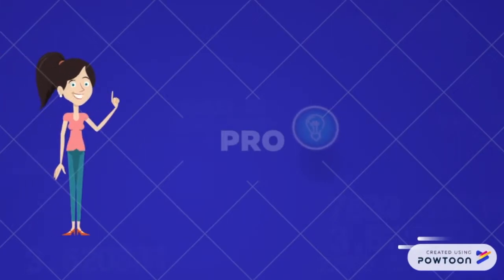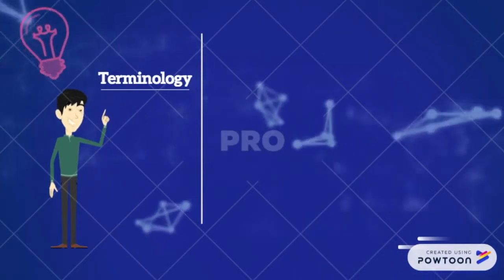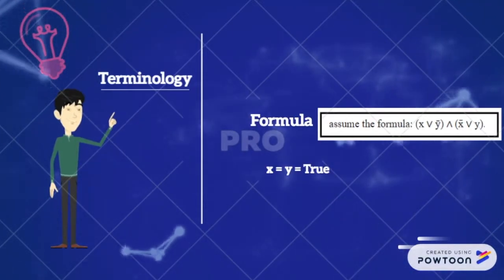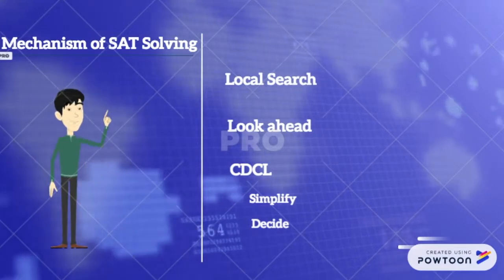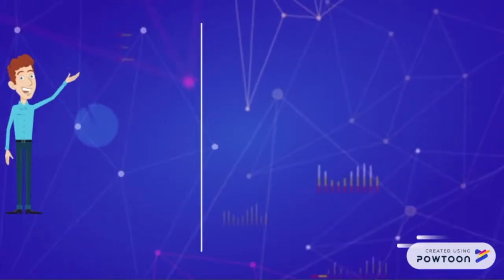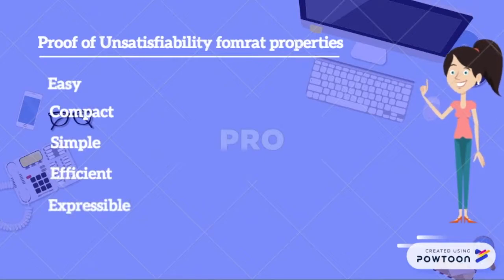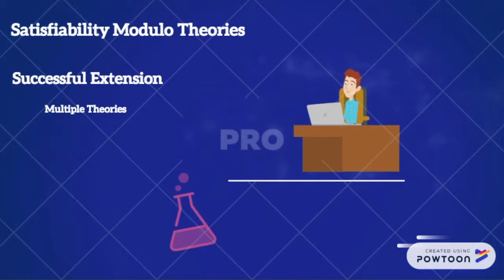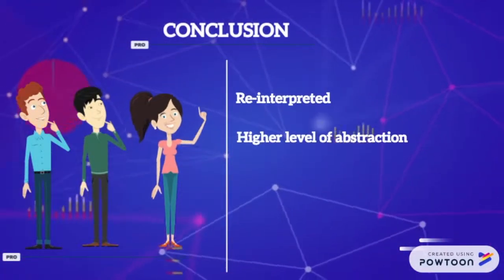SAT solver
This video is about The science of Brute Force